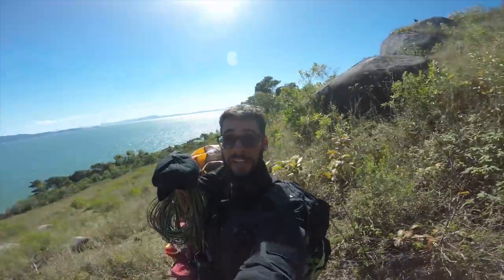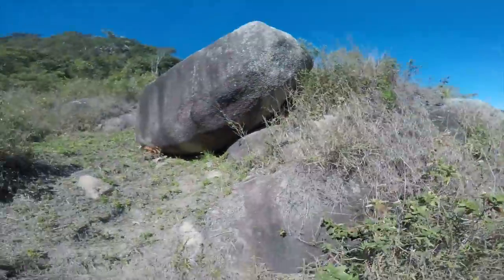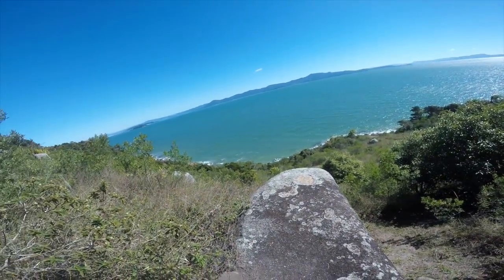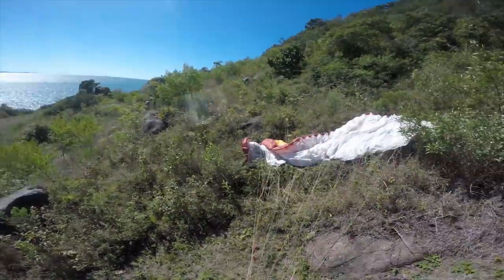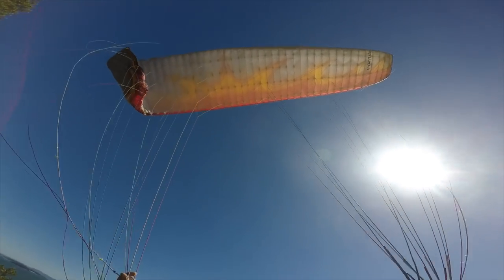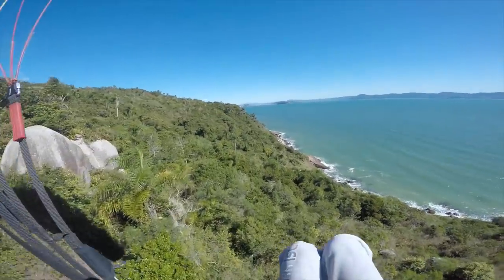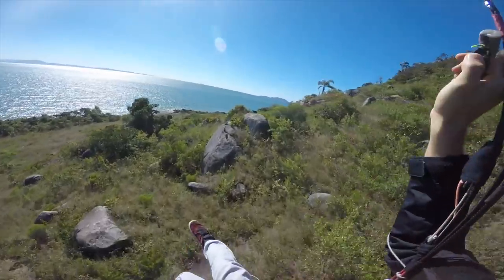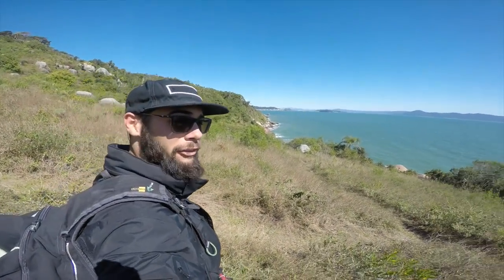Tricky Take Off Insights | Max Martini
OPEN THE DESCRIPTION:
†Jesus Christ is King†
The predominant winds on the Island that allow us to fly at amazing spots comes from the East, in the winter time it changes 180° so we search for alternative (unofficial) take offs.
We use this spot for a few years now but never tried to fly in those conditions (SW).
There are only very few options to take off and only one option to land, that is why I said in the video " this is crazy!". The first try to take off with the cobralaunch didn´t go so well as there was a tree causing turbulence right in front of where I laid out. Really quickly I destroyed some bushes in the name of science to open space for a better take off configuration. Also as quickly the wind got weaker and that´s why I also changed back to a more conventional inflation technique. It worked like a charm but the wing struggled to stay `alive´as the wind was really weak. At the take off i felt a loss of pressure, I thought now the wing will collapse right before I jump of this 5 m tall rock.
I went immediately to the left because that was the only way I was able to generate enough lift but also that was the decision with less opportunity to bail out if necessary. Thankfully I was able to maintain the altitude and even gain one meter or two. I realized I would be stressing a lot to just gain a little bit so I aborted the mission, passed by this black dude watching and landed better than expected. Later on I tried one more time but was not able to take off anymore so I didn´t film anymore.

WATCH OUT!!!
-Stay cool, literally check constantly the temperature of your body, breathe deeply and calmly, attention to sweat as it might indicate higher stress levels that might be contraproductive, stay hydrated

-be meticulous, observe EVERYTHING, don´t oversee a possible mistake, make sure to check all 5 aspects (body, mind, technique, equipment, condition)
- Don´t exhaust yourself, as you might have to do many attempts before it goes right burn as little energy as possible as you come closer to succeeding you don´t want to be tired and unconcentrated.

-Be confident in what you do, practice your skills in a safe environment to later be able to apply it in difficult situations with ease.

-be content, even small achievements are a big success in your progression, many small achievements will play a big role in the preparation of a bigger goal.

I hope you enjoyed this format of video!

Wings: U-turn RedOut 19
Harness: Supair Acro3,
Camera: Gopro Hero 5,